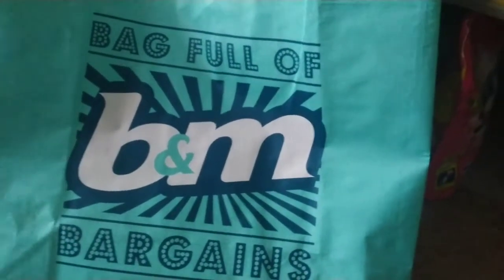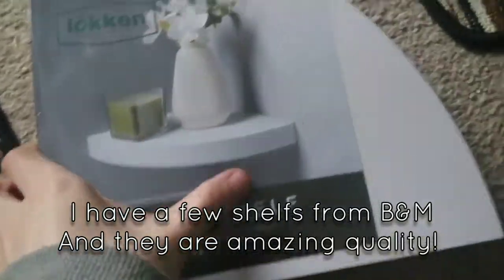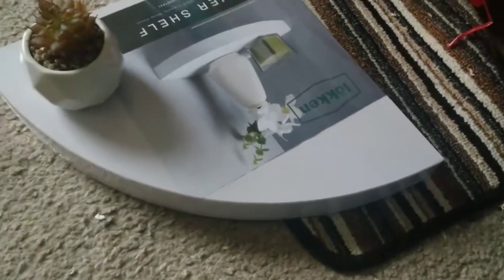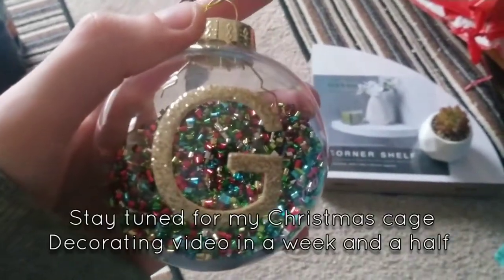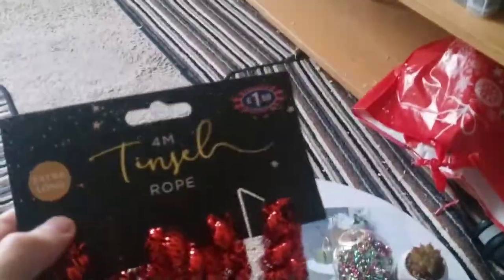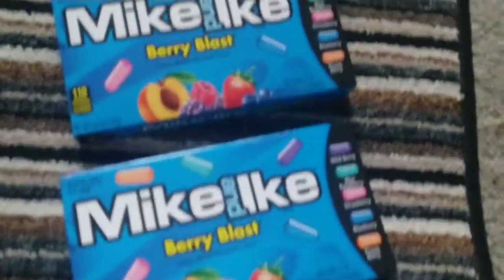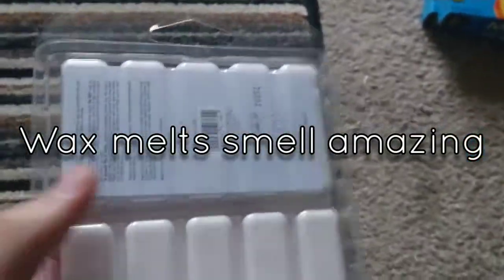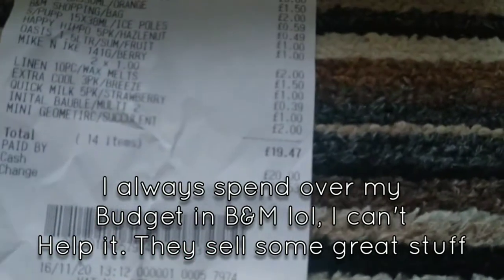Impulsive Mini B&M Haul!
Hi folks welcome back to another mini haul.

I was in town with my brother as we had to sort something out at the bank.

I decided to nip to B&M to get a couple of things. The Christmas range was out and couldn't not buy a couple of things including a Bauble for my hamster with his initial on.

I share with you what I bought and how much it cost. You can get a few things for £20, sometimes I go over my budget but it's fine because the products are top quality!

Thanks for watching folks, stay tuned for my Christmas cage decorating video coming up in a couple of weeks, I'm really looking forward to decorating George's Cage for his first Christmas with me this year. I have a lot to do and think he will enjoy it. Make sure you have your notifications bell on so you don't miss that video. Also my Christmas plans video.

Music used in this video:
Dayfox - Lioness
Folk Instrumental - Hyde
Danslan - Free With You